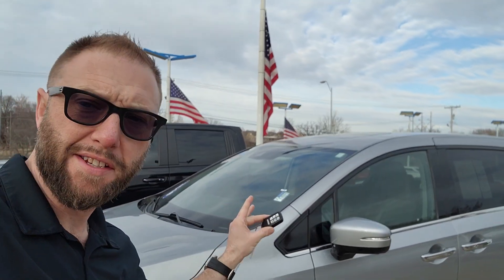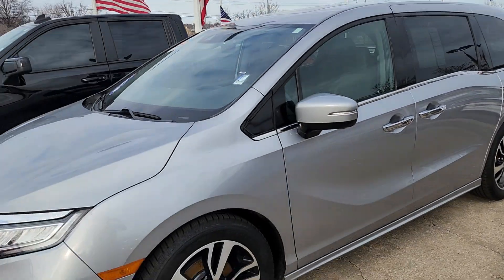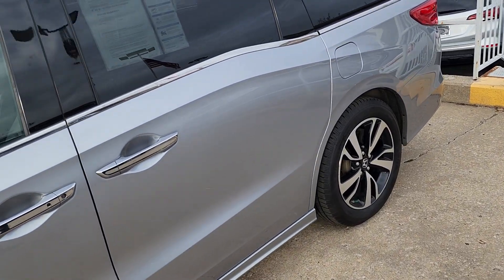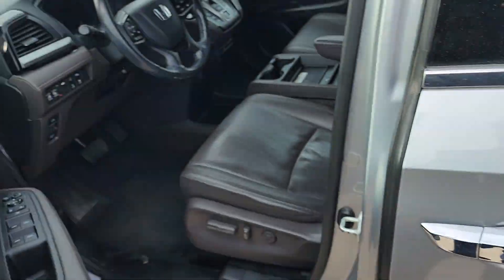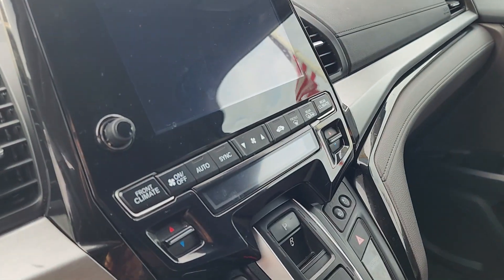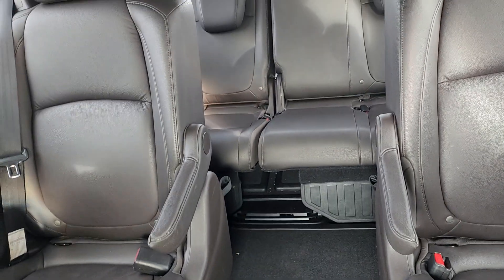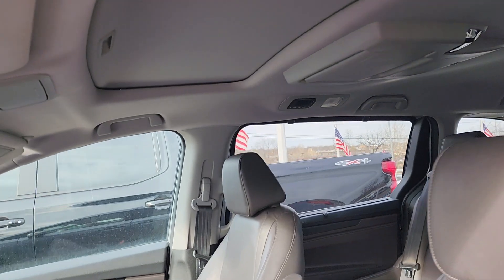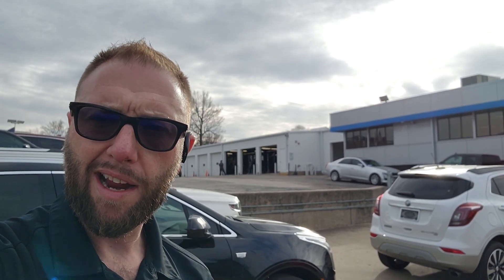2018 Honda Odyssey Elite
Hi, I am Mark, and I sell cars at Cable-Dahmer Chevrolet. Thank you for taking the time to watch the video today. Cable-Dahmer has over 900 cars in stock at seven dealerships. If you are looking for something else, let me know, and I will see if it's at one of our other locations. BE SURE TO ASK FOR MARK WHEN YOU COME IN. THANK YOU.